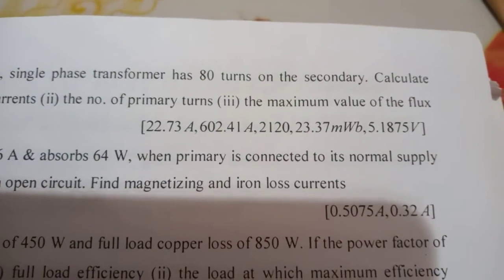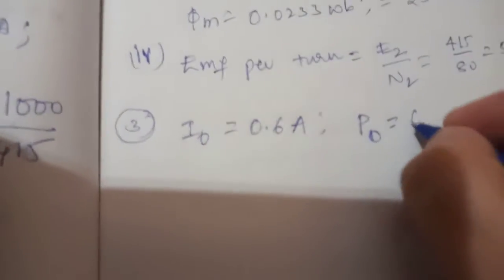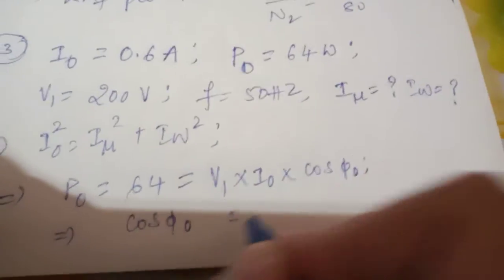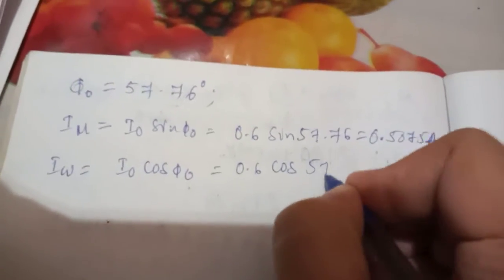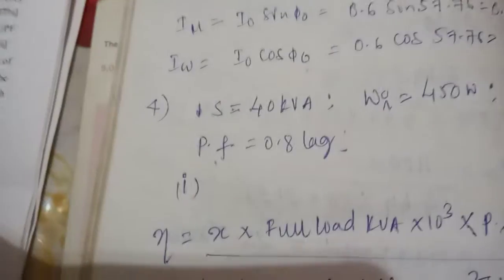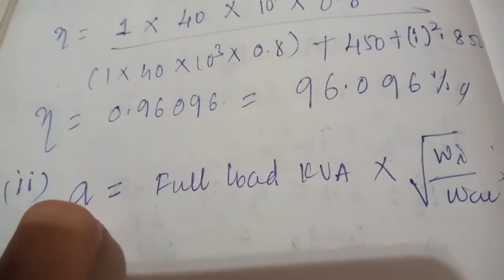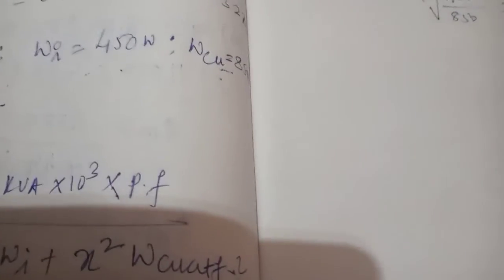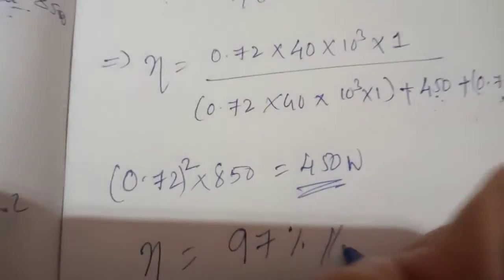Numerical problems-Lecture video-2 Transformers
Problems on efficiency